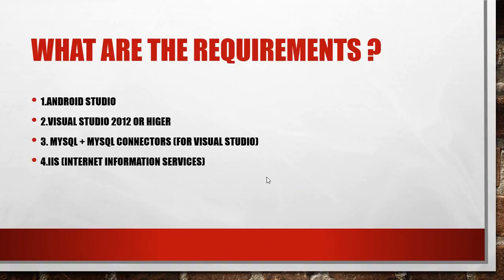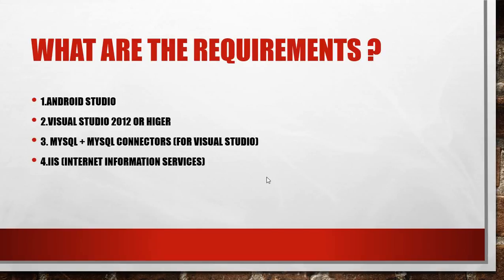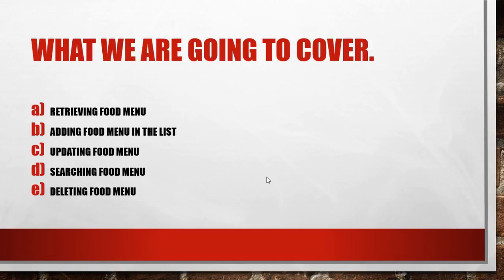Food Menu Android java part 1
Introduction of